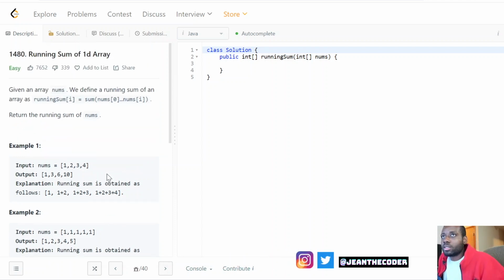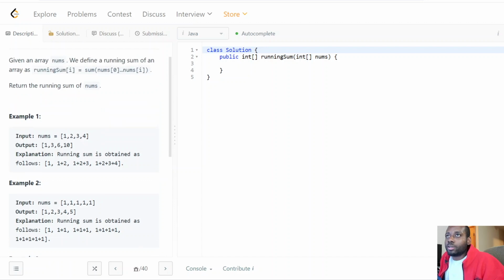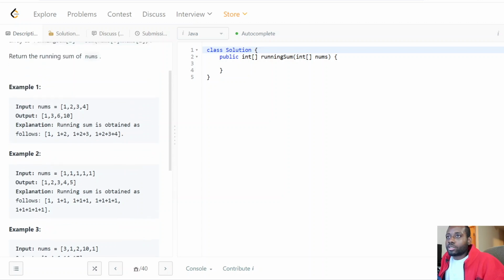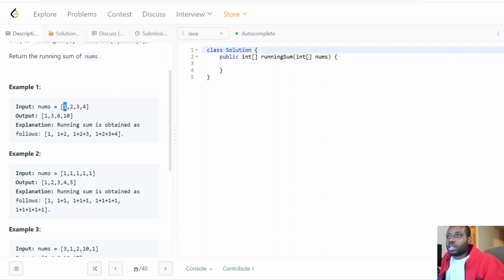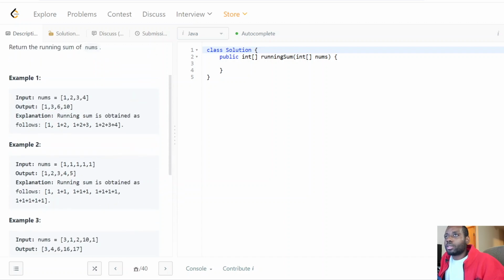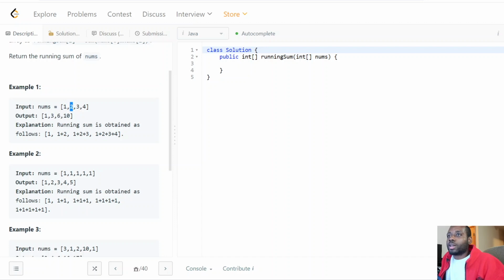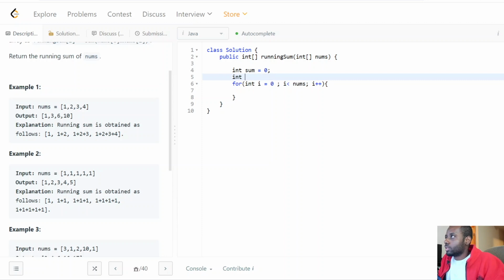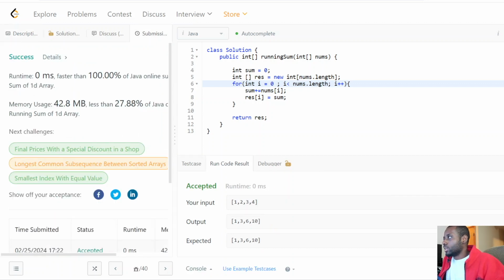GOOGLE Coding Interview Question - Running Sum of 1d Array | LeetCode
0:00​ - Reading Problem Statement
1:00 - Running Through Examples
4:45​ - Code

Running Sum of 1d Array